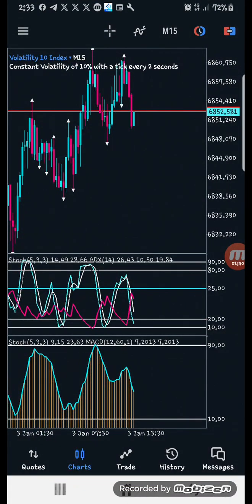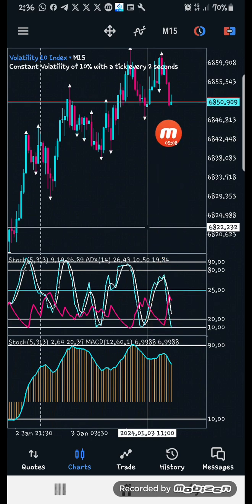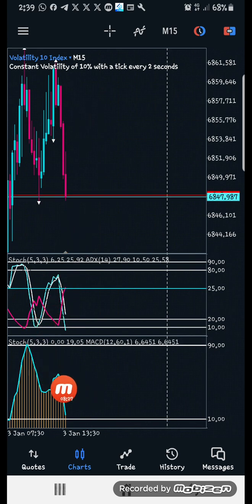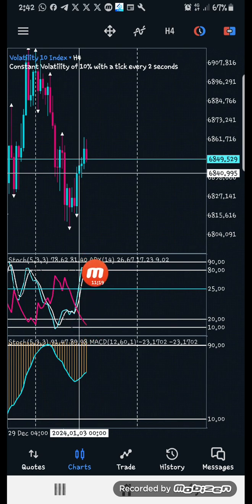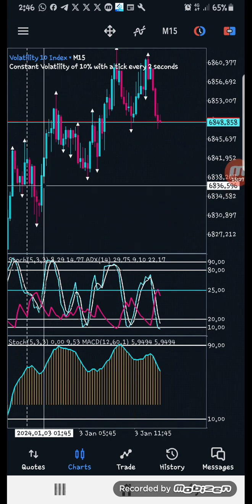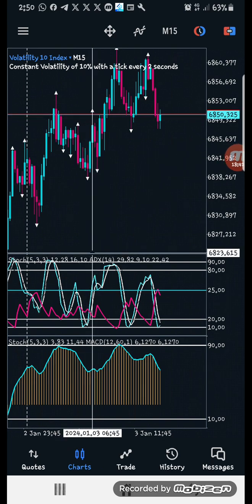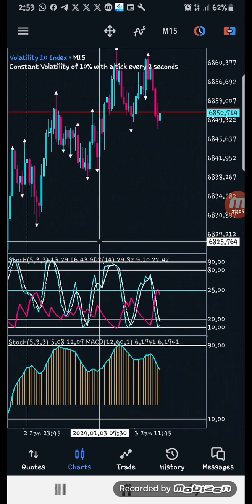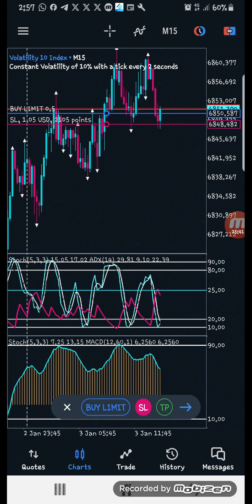Forex Centre... Alpha strategy, how it works